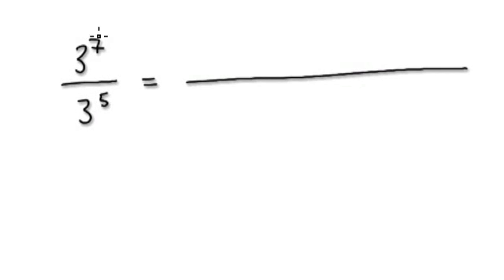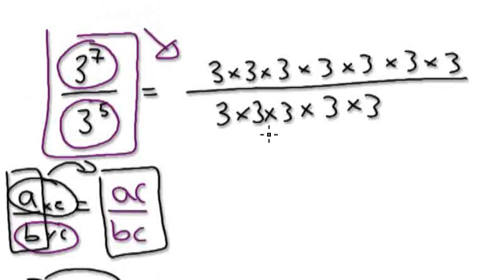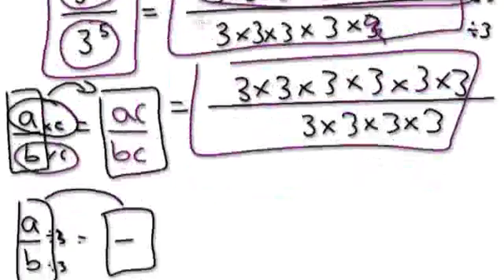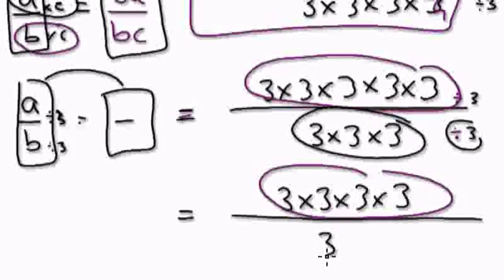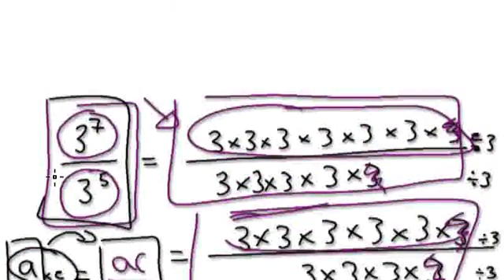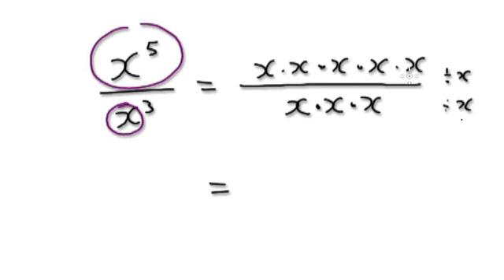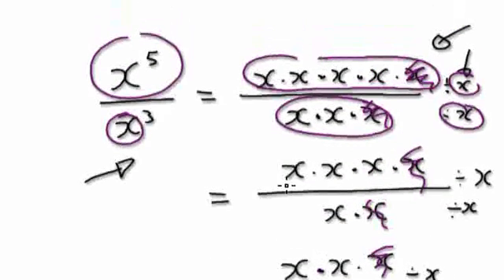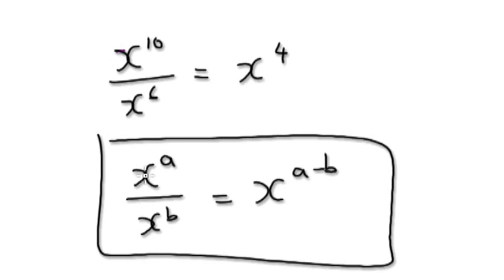Video 476 - Indices - division